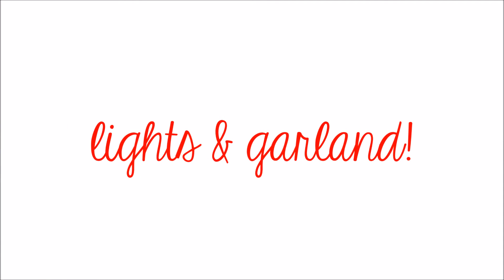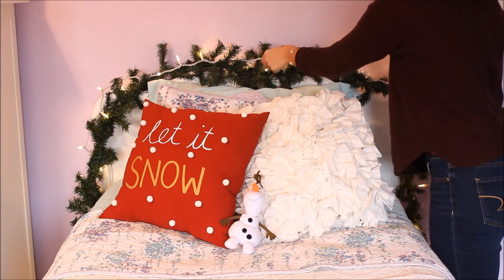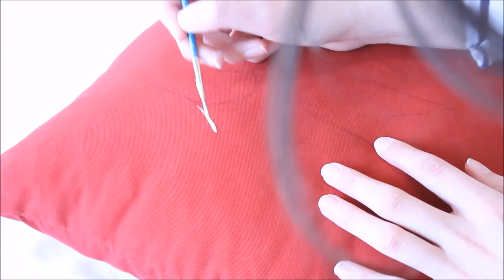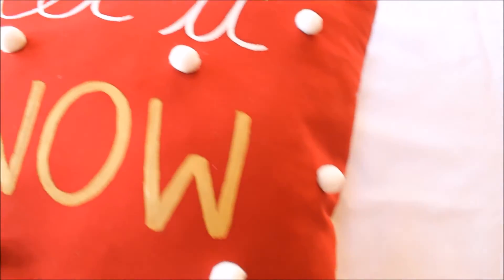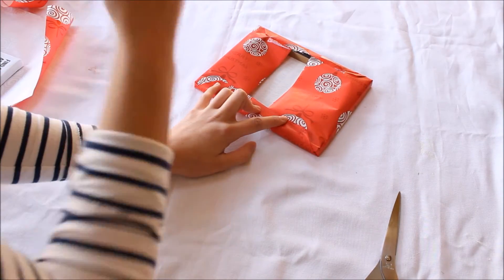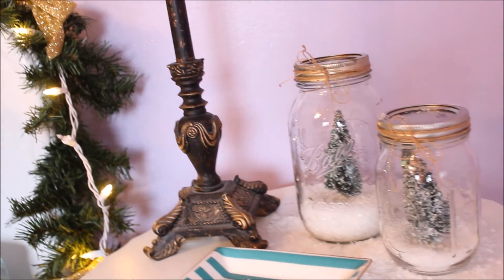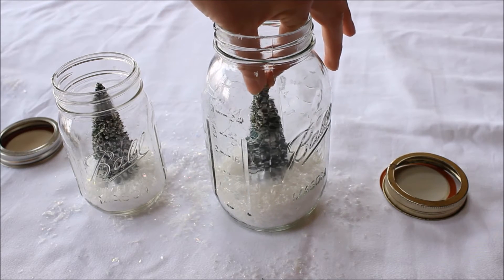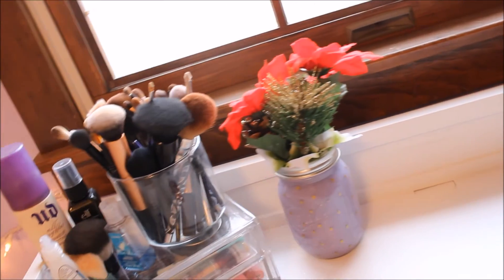DIY HOLIDAY ROOM DECOR! 2015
WATCH IN HD! I am sooo so happy with how everything turned out! Also, I forgot to mention this in the video,  but the dollar store as a TON of decorations that you can use! I went to walmart and michaels in the beginning to buy stuff, but I would recommend going to the dollar store first!